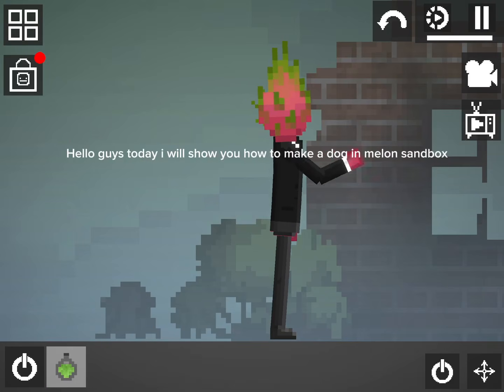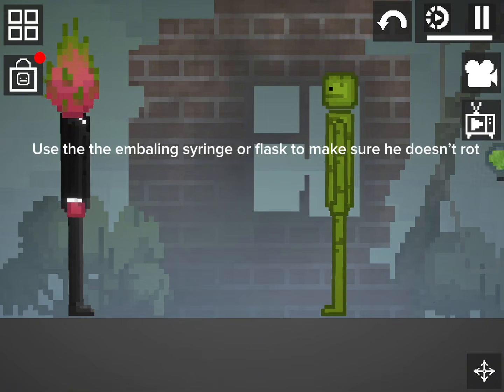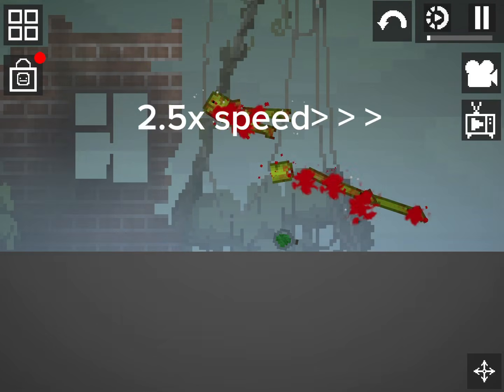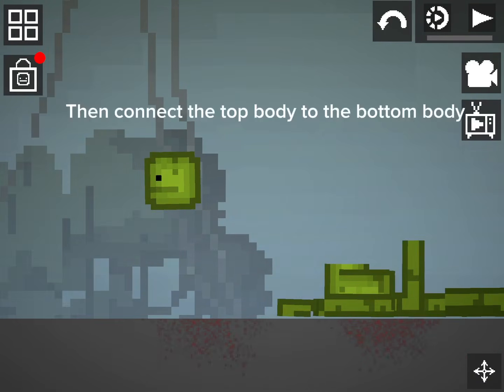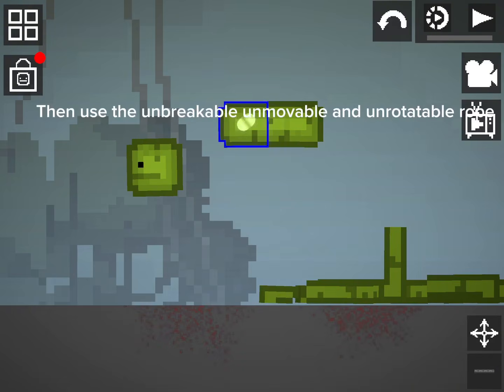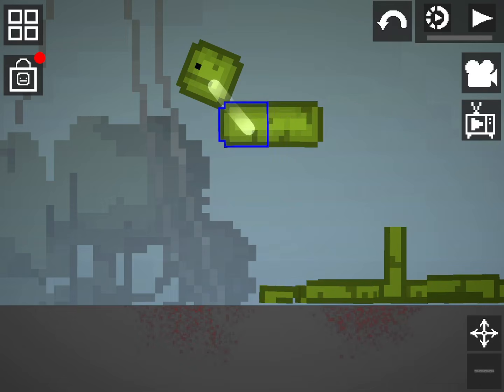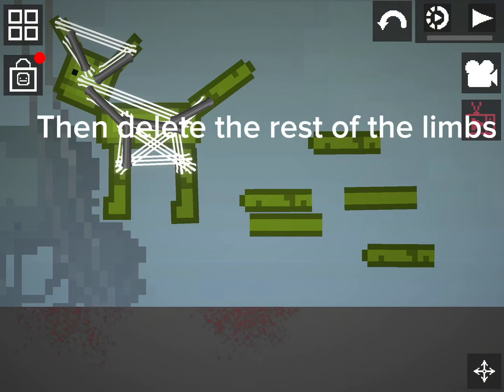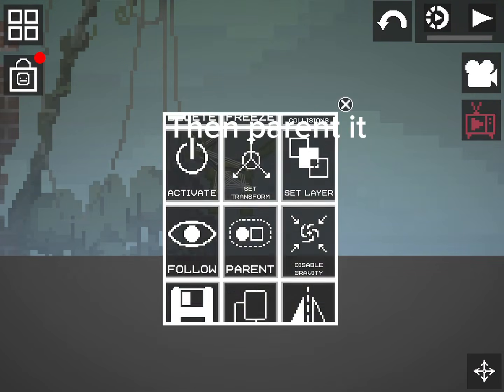How to make a dog in melon sandbox